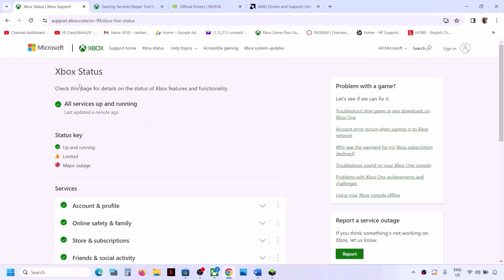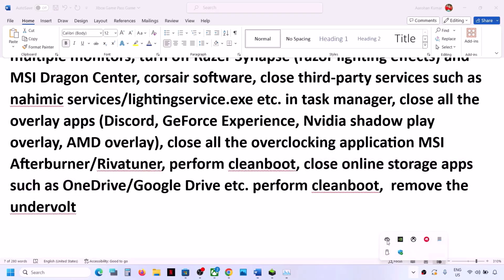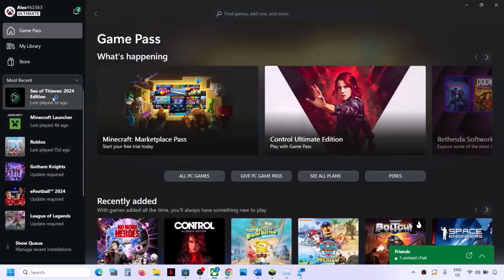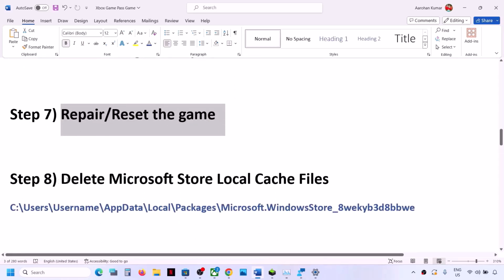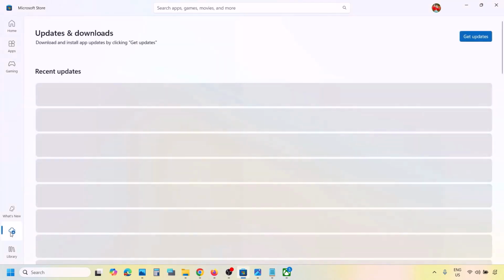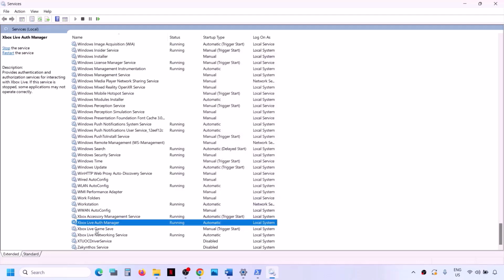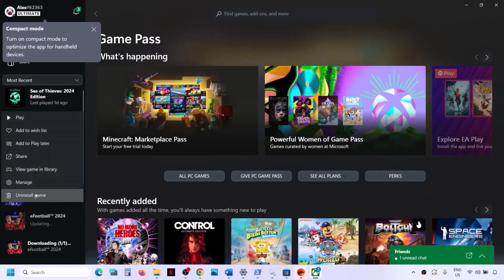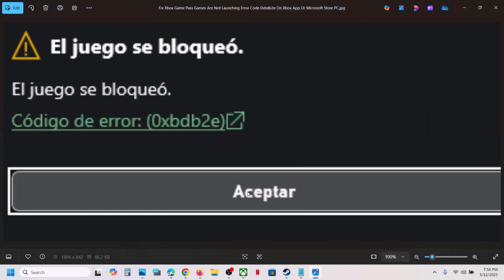Fix Xbox Game Pass Games Are Not Launching Error Code 0xbdb2e On Xbox App/Microsoft Store PC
Fix Xbox Game Pass Games Are Not Starting/Opening Error Code 0xbdb2e From Xbox App/Microsoft Store PC (Game Pass Users)
Step 1) Unplug External devices, disconnect all the additional USB adapter connected to PC, disconnect additional Controllers/joystick connected, disconnect multiple monitors, turn off Razer Synapse (razor lighting effects) and MSI Dragon Center, corsair software, close third-party services such as nahimic services/lightingservice.exe etc. in task manager, close all the overlay apps (Discord, GeForce Experience, Nvidia shadow play overlay, AMD overlay), close all the overclocking application MSI Afterburner/Rivatuner, perform cleanboot, close online storage apps such as OneDrive/Google Drive etc. perform cleanboot,  remove the undervolt
C:\Users\Username\AppData\Local\Packages\Microsoft.WindowsStore_8wekyb3d8bbwe
IP Helper
Gaming services
Windows Update